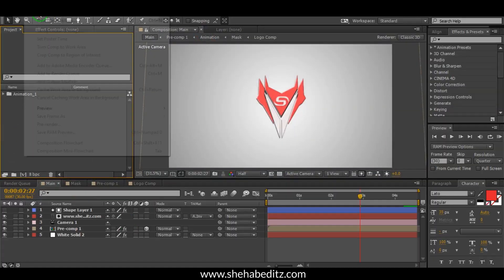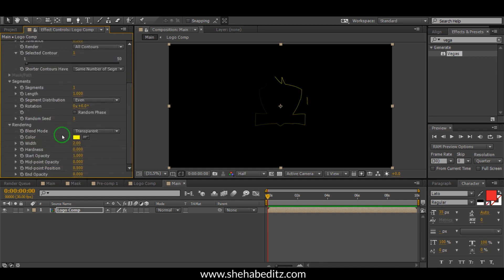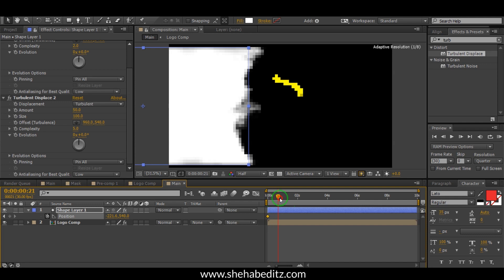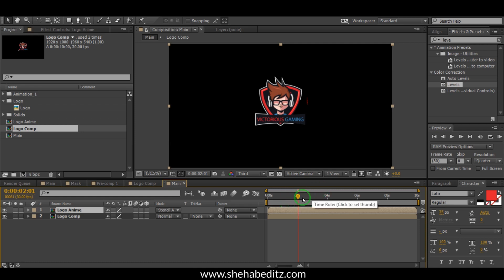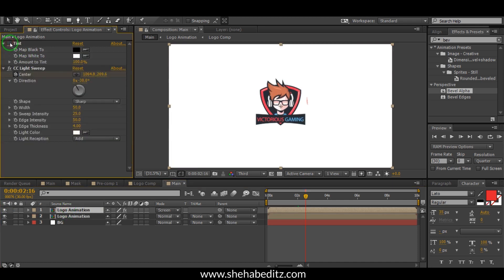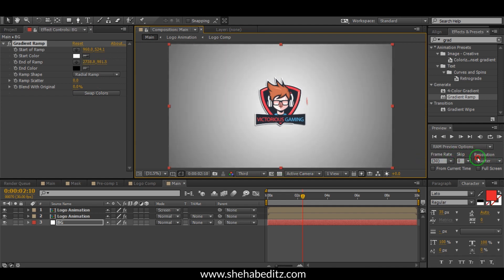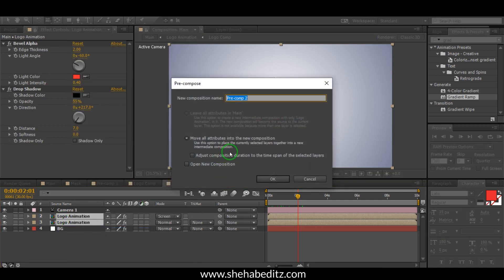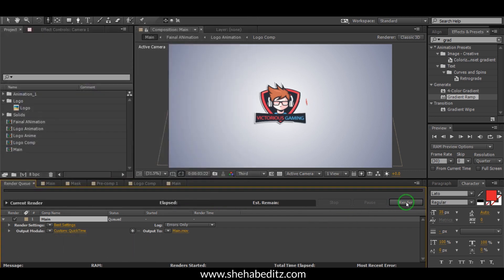Make Glossy Logo Animation in After Affects | 3D Glossy Logo Reveal Tutorial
Are you looking for a logo reveal animation or intro video for your brand, youtube channel or gameing channel? You are in right place. Today I will share with you how to make glossy logo reveal in adobe after effects. To make this tutorial I used after effects cc 2014 but you can you any version of after effects to make a logo animation like this.

➡️ After Effects Premium Tutorial - Basic Motion Grpahics

➤Order From Here:
Order Photo Editing:
Order Business Card Design:
Order Flyer Design:
Order ID card Design:
Order Intro Video:

All the Images/Picture Shown in this Video Belong to the Respected Owner. I am Not the Owner of any Picture Showed In this Video.